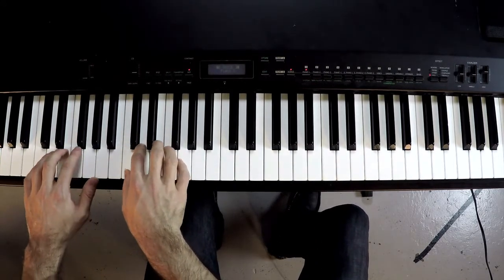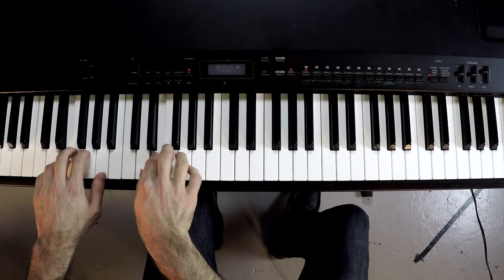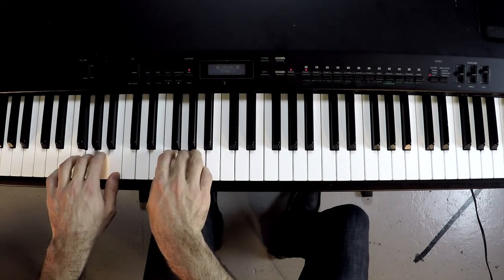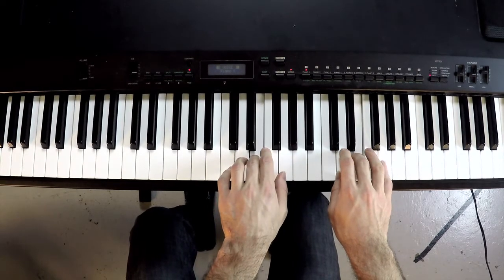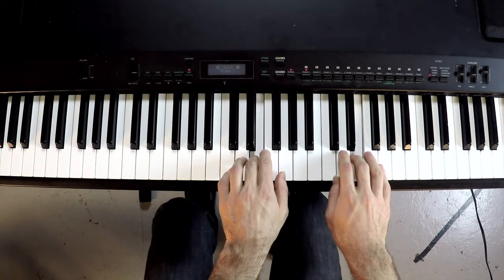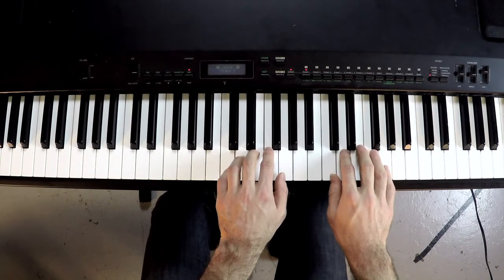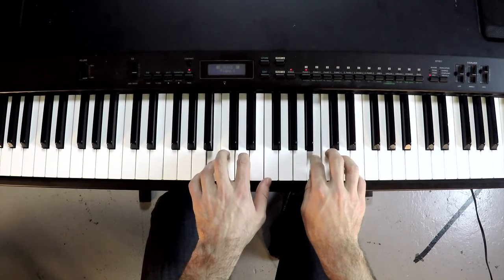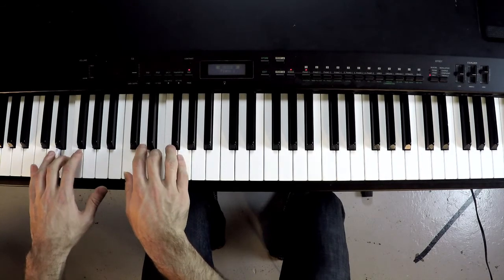Hanon Piano Exercise 14 Tutorial -- *DECEPTIVELY HARD*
(This one took me forever to get right.)

How to play exercise 14 from The Virtuoso Pianist by Charles-Louis Hanon